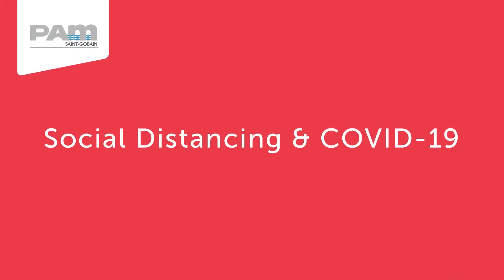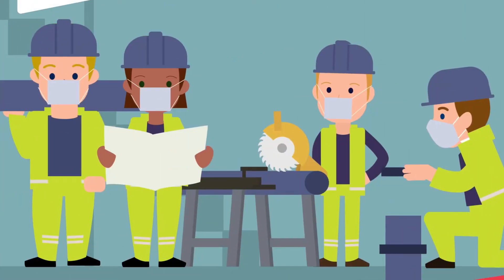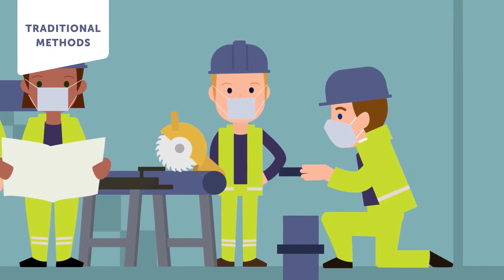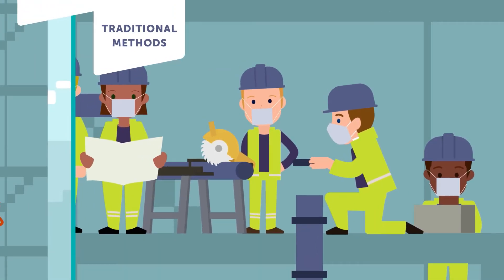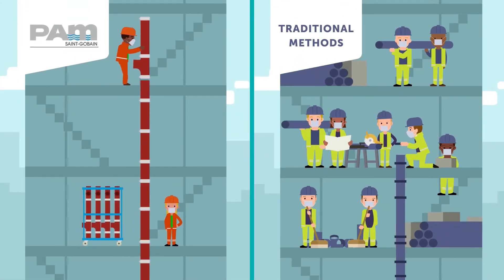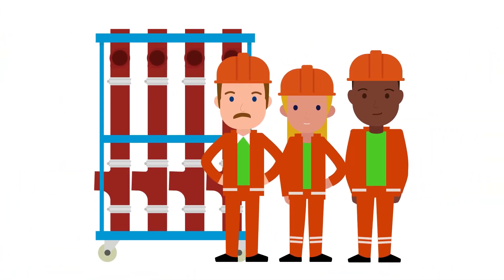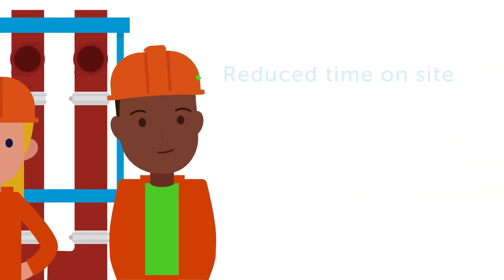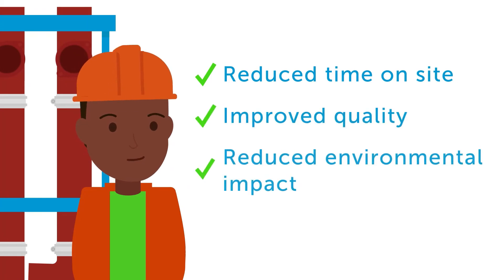Pre Assembly Video Social Distancing Short 010920